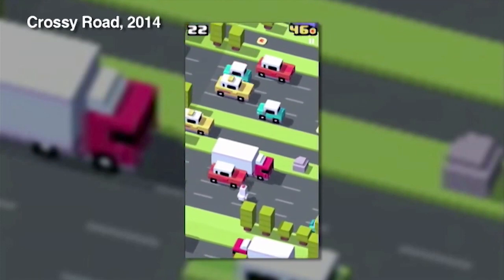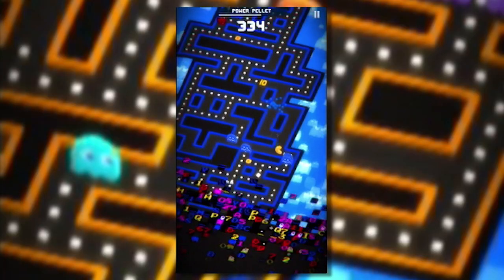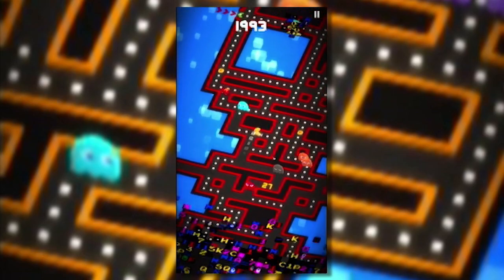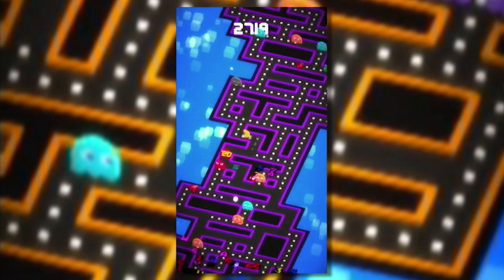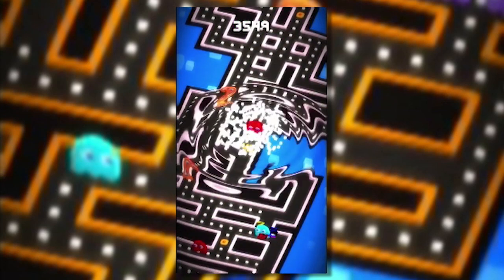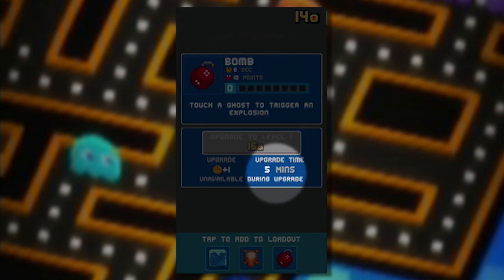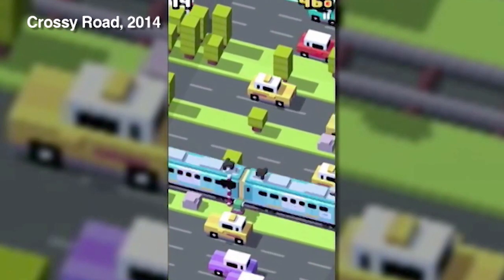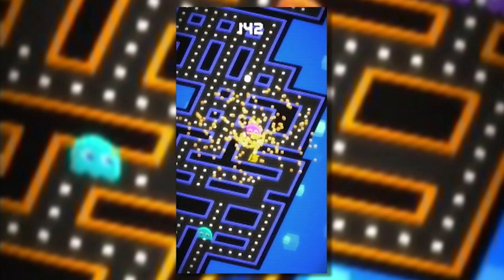Pac-Man 256 - Good Game Review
Pac-Man 256 referrers to a bug that was in the original arcade version. When you got to level 256, there was a weird glitch on the screen that made moving to the next level impossible...

ABC Gamer is the home of video gaming at the ABC. Each week we’ll be bringing you the latest and greatest gaming news, reviews, previews, and much more.

You’ll also find the latest reviews and full episodes from Good Game: Spawn Point each week, and the full archive of every Good Game episode.